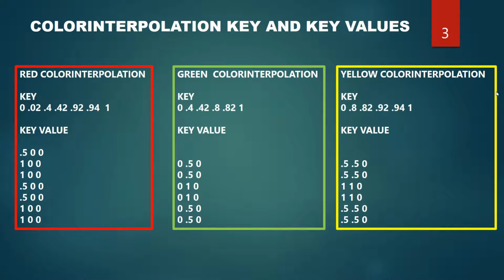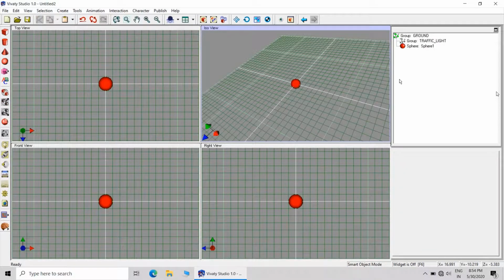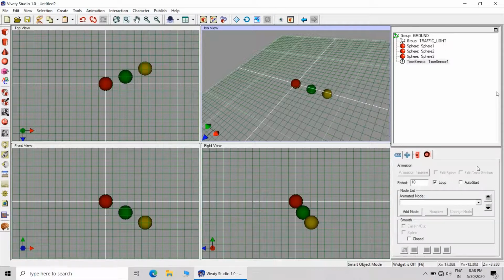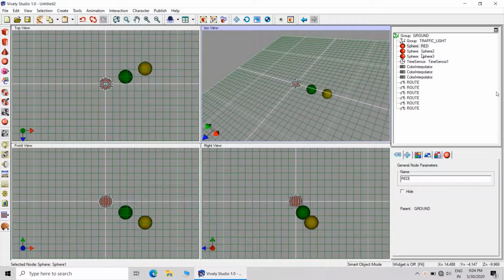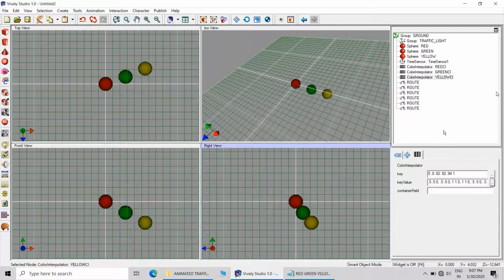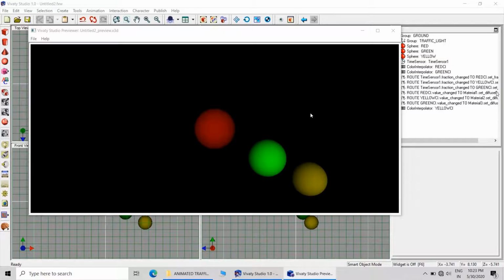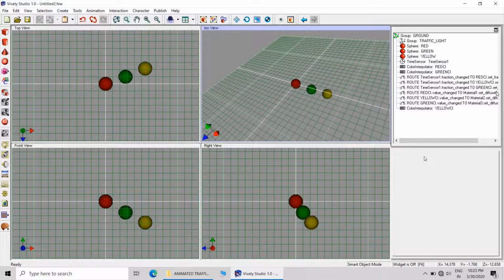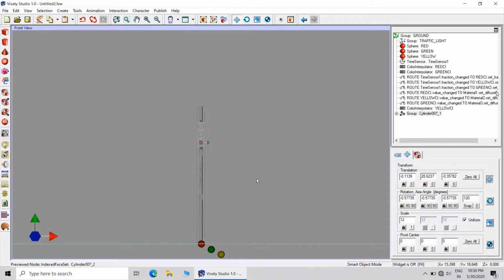VRML TRAFFIC LIGHT ANIMATION USING VIVATY STUDIO BY DR DIPAK SHIRBHATE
VRML PROXIMITY SENSOR USED FOR DYNAMIC COLOR CHANGE OF LORD SHIVA USING VIVATY DR DV SHIRBHATE